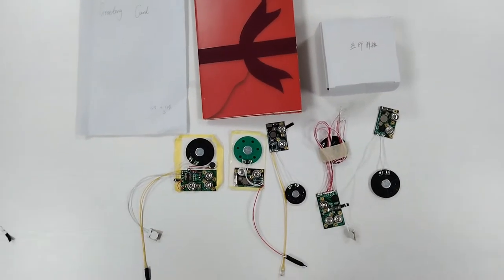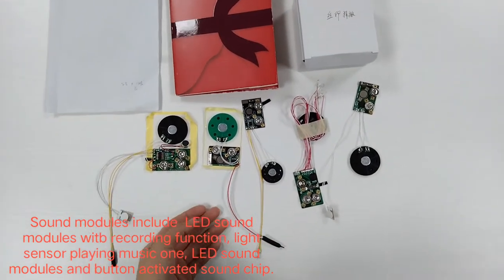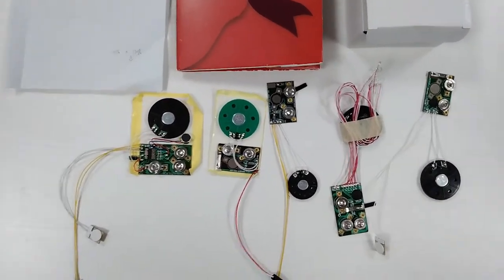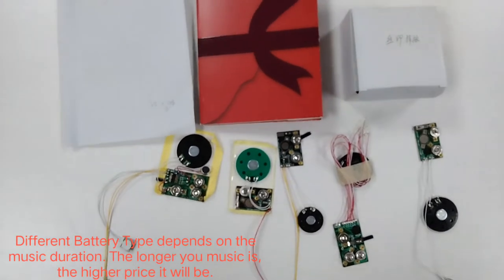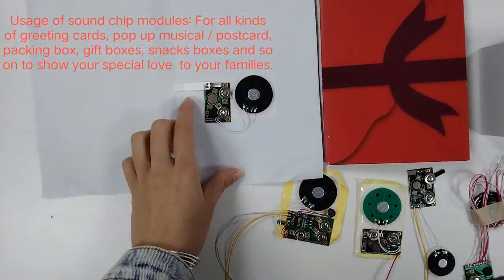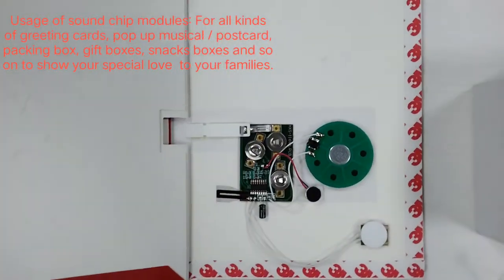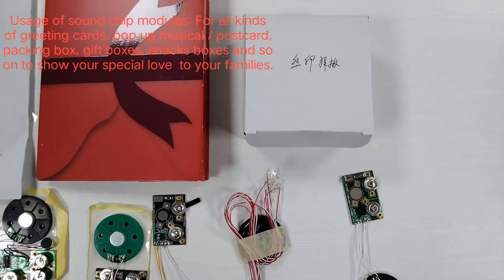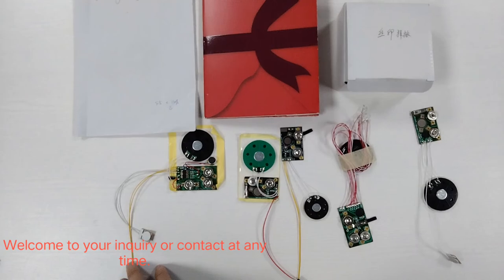Musical Sound Chip Module For Greeting Card & Packing Box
Various kinds of sound module chips for kids DIY greeting card, musical sound box with surprise, gift box with warm voice and so on. It can not only customize in sound or function, but also with LED lights and so on. Come and customize your own one for your loved one.